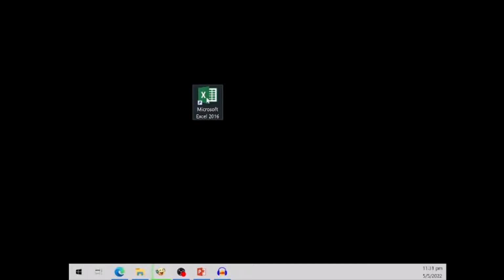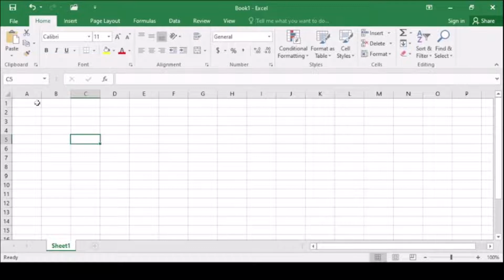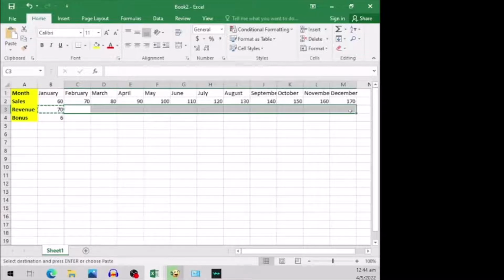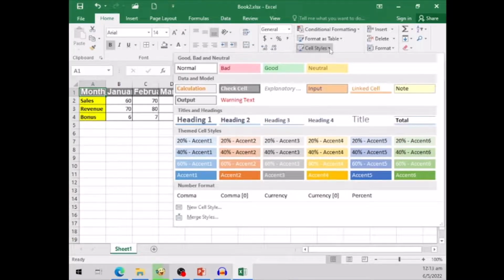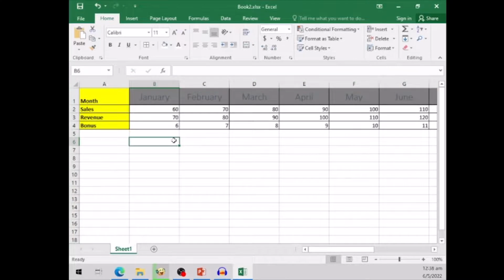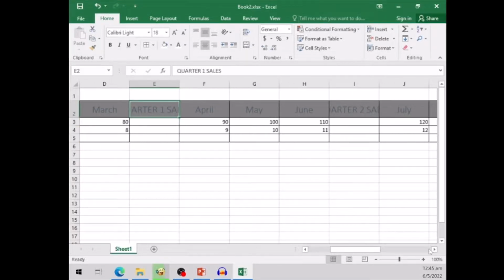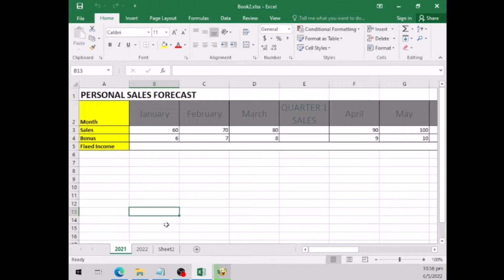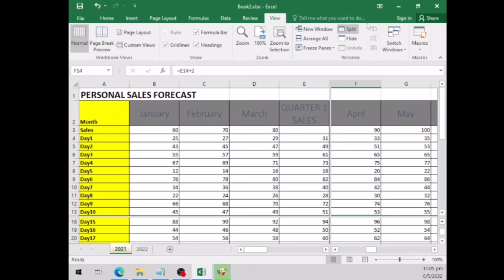Excel Lesson 1 for Complete Beginner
This is lesson 1 of Microsoft Excel.
This course is suitable for beginner of Excel user, or someone who has never used Excel before.  This course will teach you, the fundamental of Excel. At the end of this course you’ll gain some basic knowledge about Excel.
I hope you'll find it useful and inspiring.